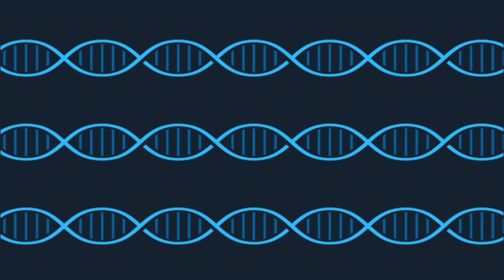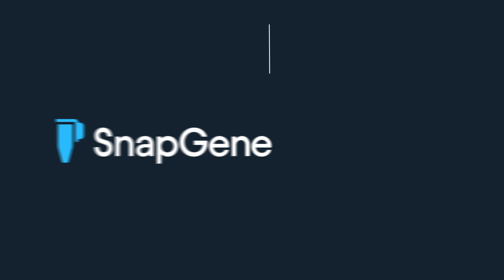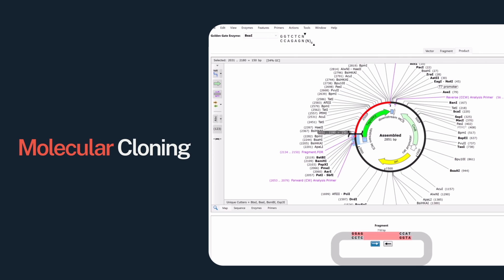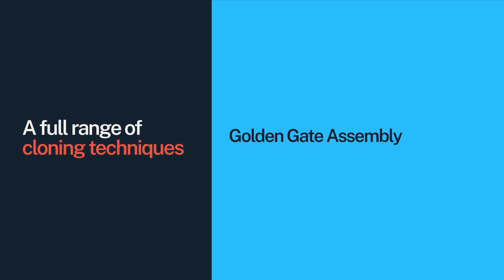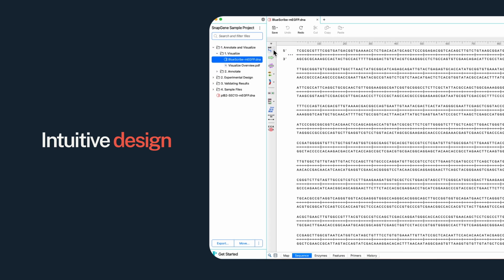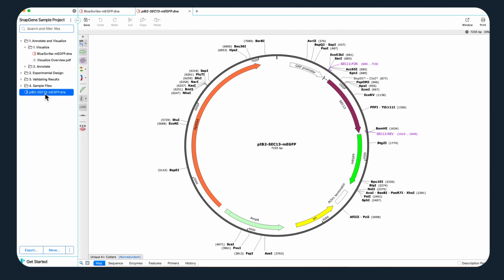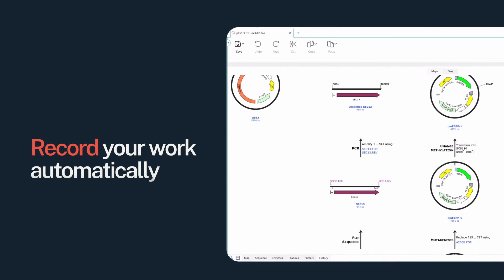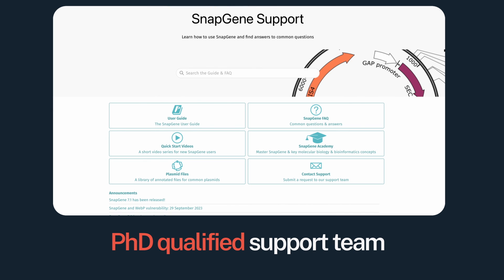Discover faster, smarter molecular cloning with SnapGene [Archived]